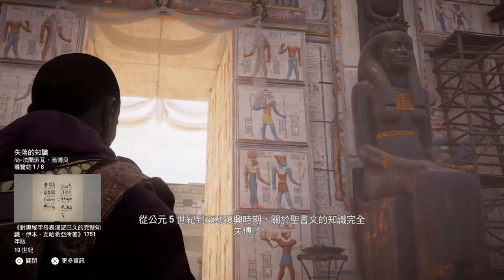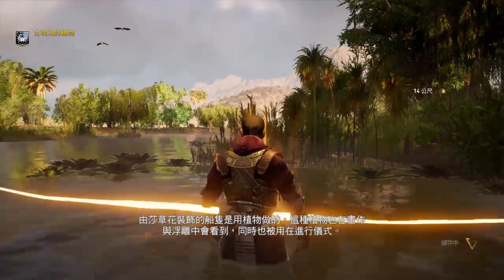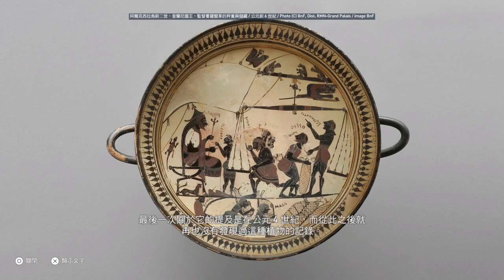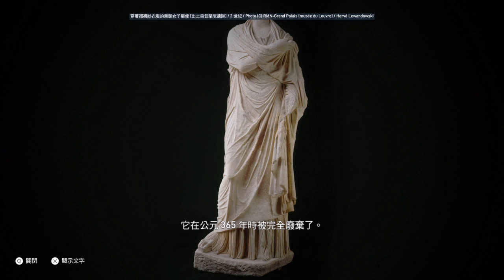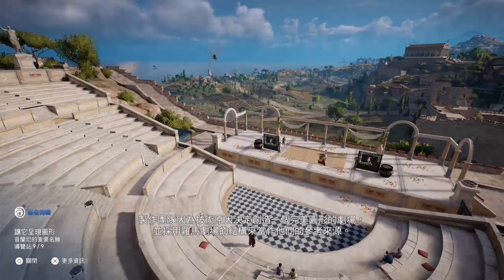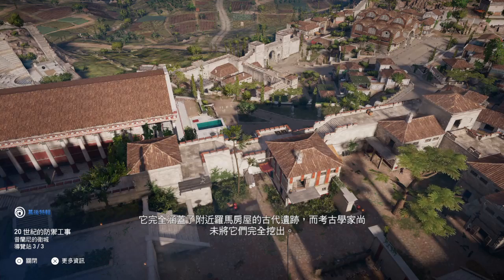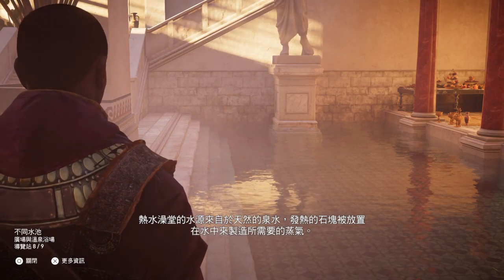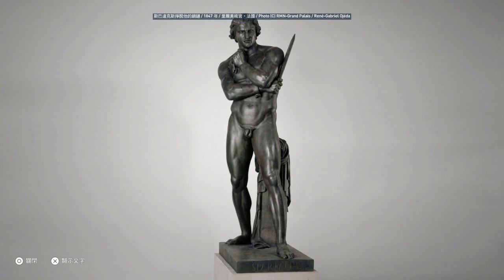刺客教條起源－當導遊Part6